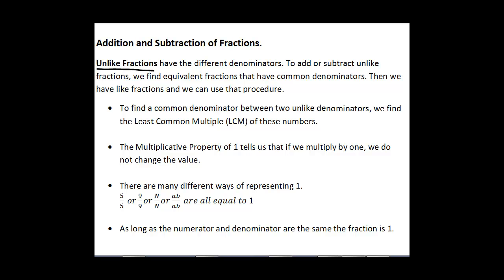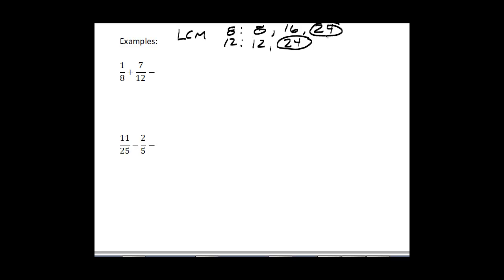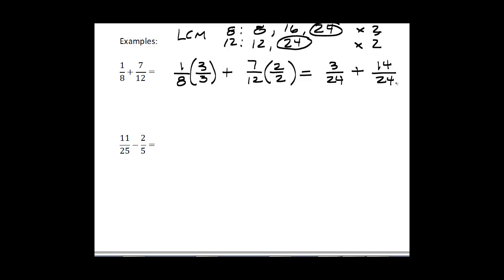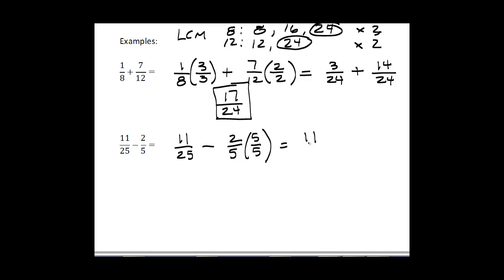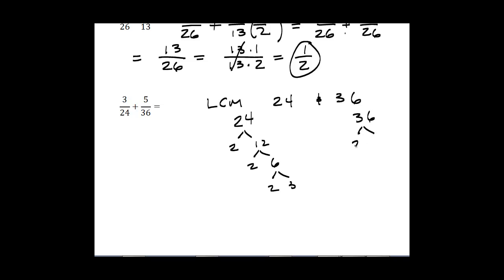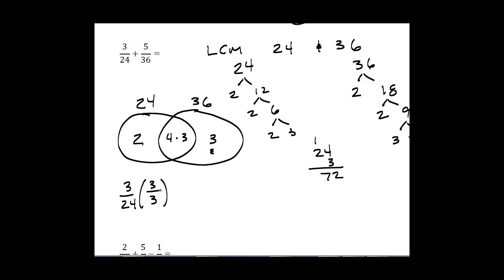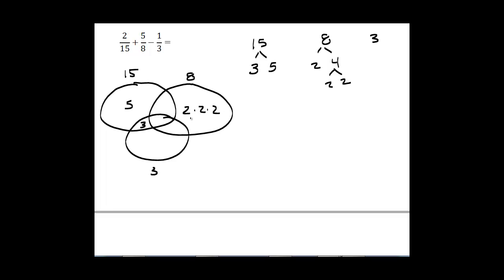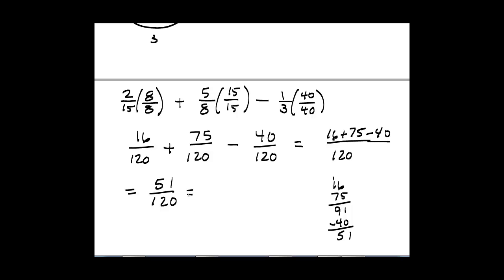M60 Add Sub Unlike Fractions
Add Sub Unlike Fractions